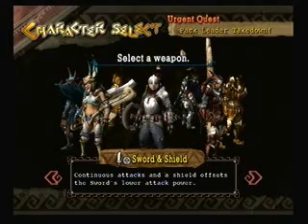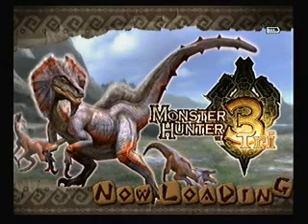Monster Hunter Tri Demo/Review